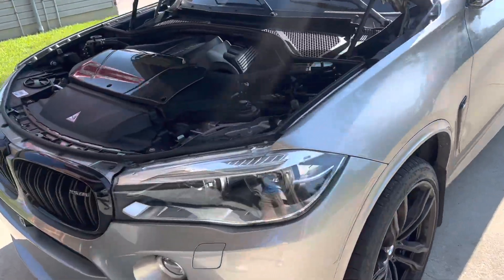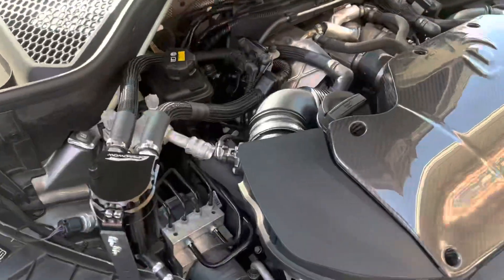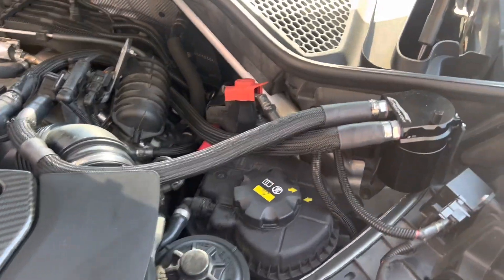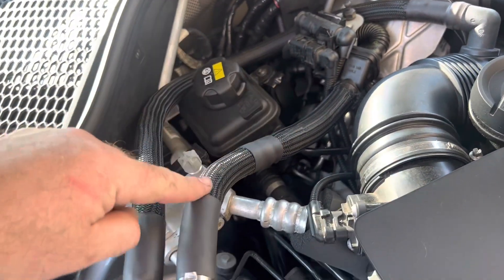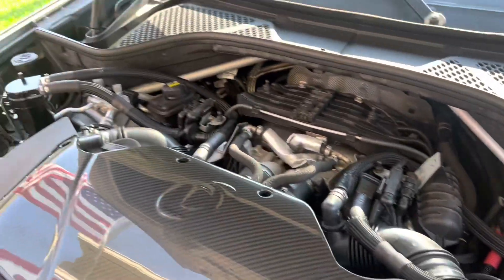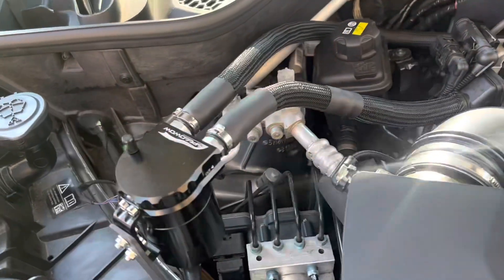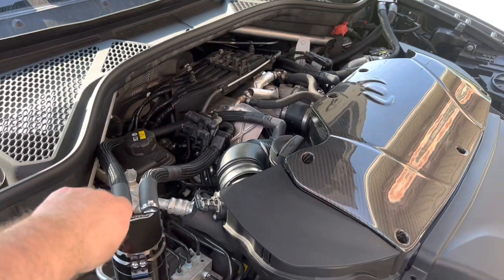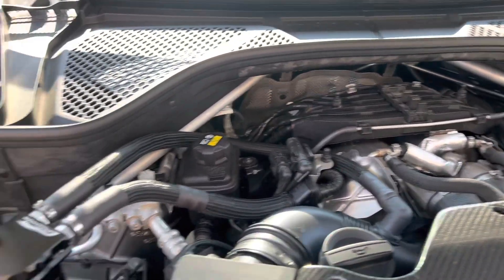BMW F85/F86 X5M X6 M oil catch can set up that both works and is budget-friendly !!!!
HELIFOUNER 560 Pieces 18 Sizes Automotive Drain Plug Gaskets, Oil Crush Washers, Aluminum Flat Washers Assortment Kit (M6 M8 M10 M12 M14 M16 M18 M20 M22 M24)

1 inch (Diameter) 3:1 Waterproof Heat Shrink Tubing Kit, Large Marine Dual Wall Adhesive Shrinkable Wire Wrap Tube, Insulation Sealing Wear-Resistant Cable Protector by YUKSY (4ft, Black)

SPEEDWOW Aluminum Oil Catch Can Tank Micron Bronze Baffled Filter With Hose Kit Universal Black 300ML…

Fuel Line 5/8 Inch ID Fuel Hose NBR Rubber Fuel Line Hose 10AN for Small Engine 10FT

25ft - 3/4 inch PET Expandable Braided Sleeving – Black – Alex Tech braided cable sleeve